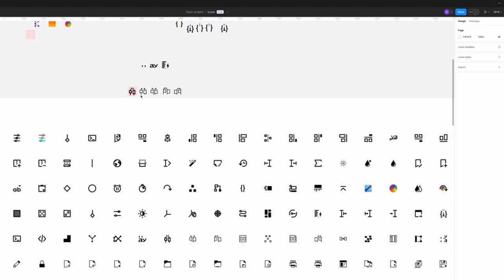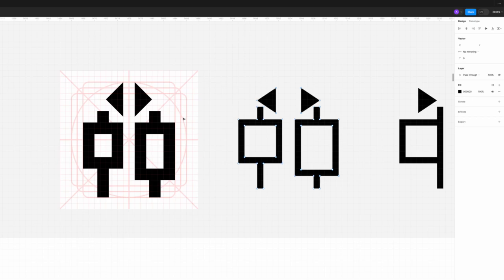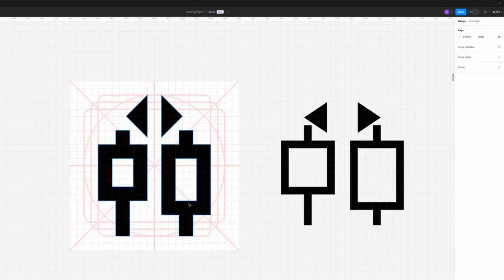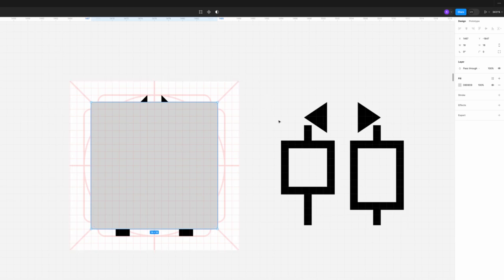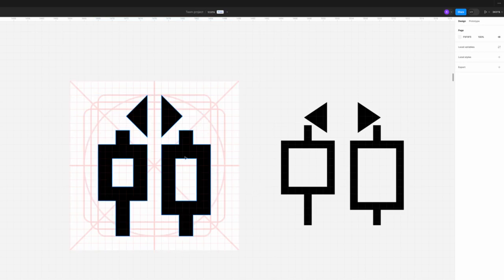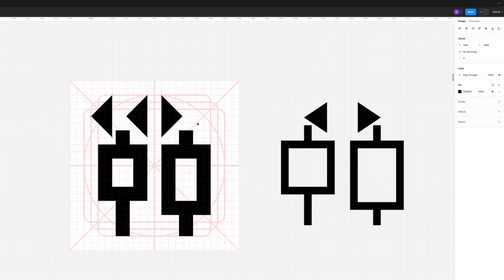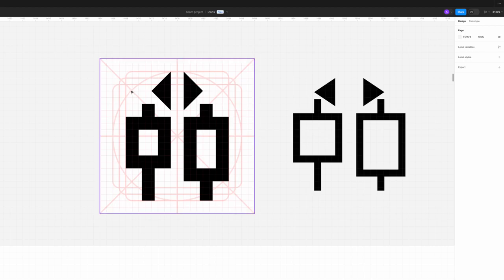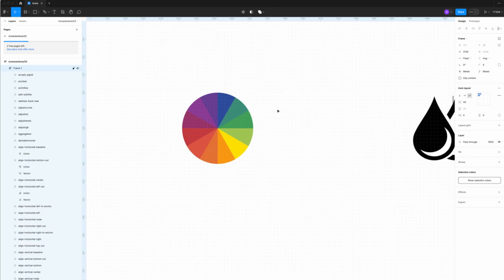Manipulating Shapes in Figma for Breeze Icon Resizing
This short video describes useful tools and assumptions when resizing icons for Breeze using Figma or Penpot.